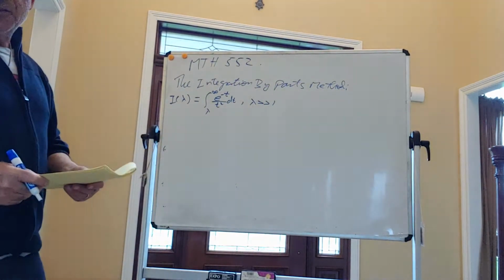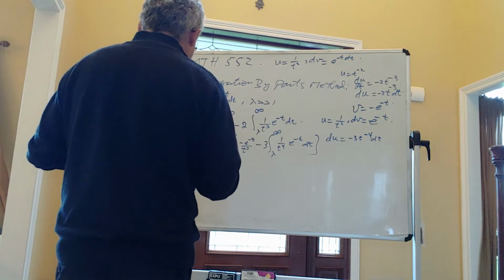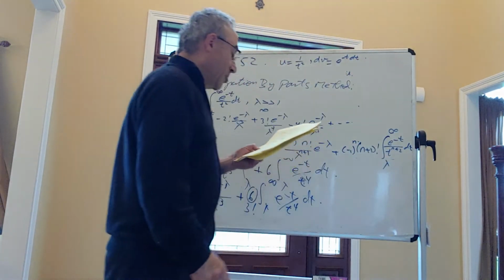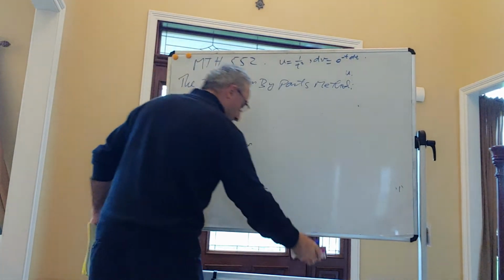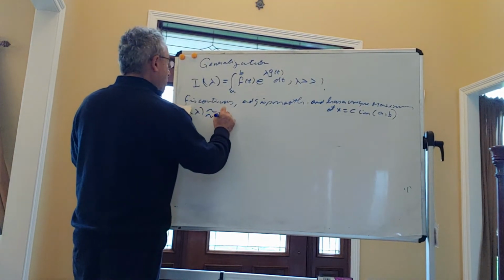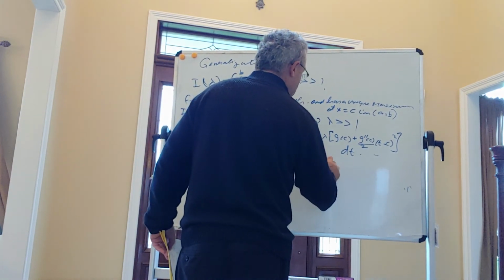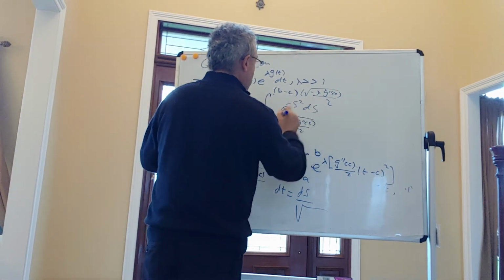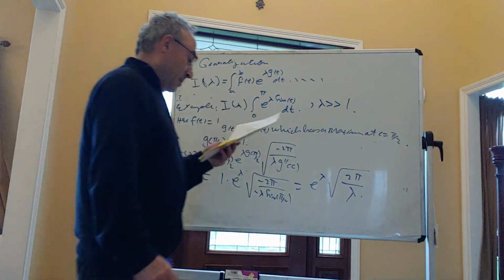Lecture 2; MTH 552 INTEGRRATION BY PATRS METHOD